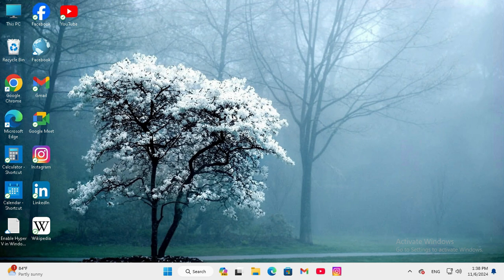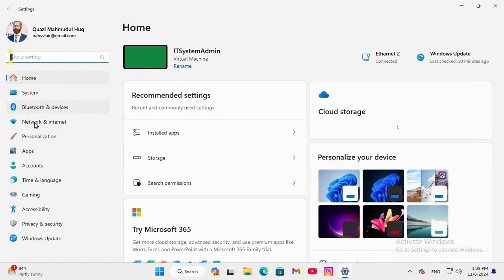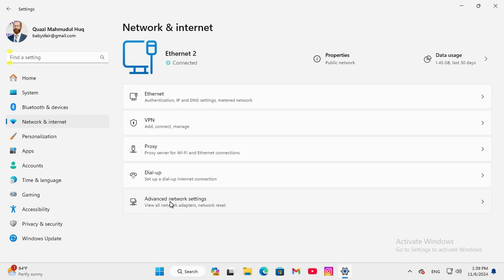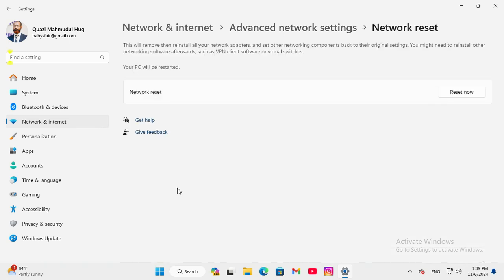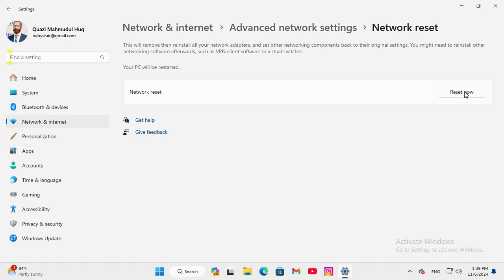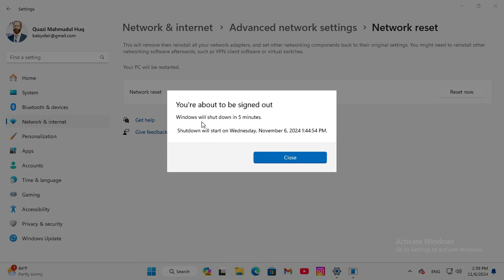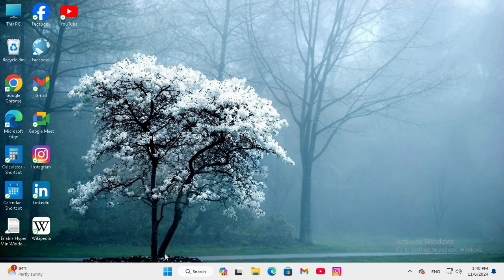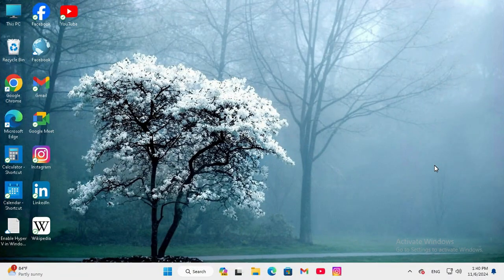How to Reset Internet Settings In Windows 11 | Network Settings